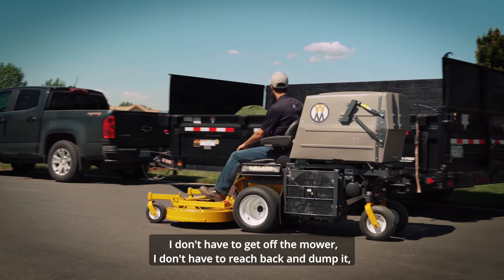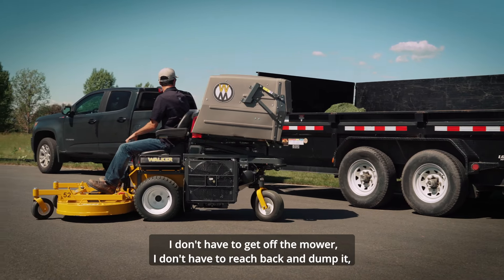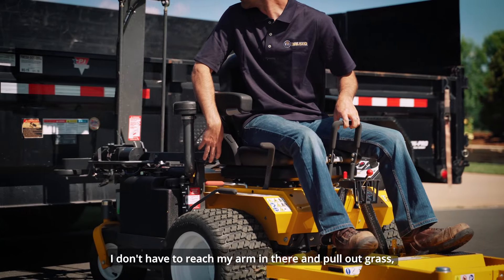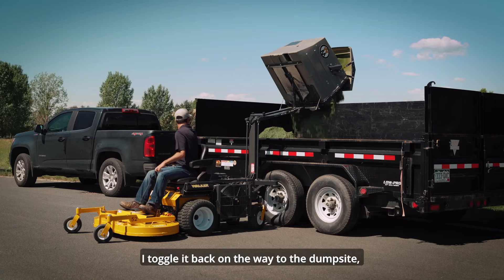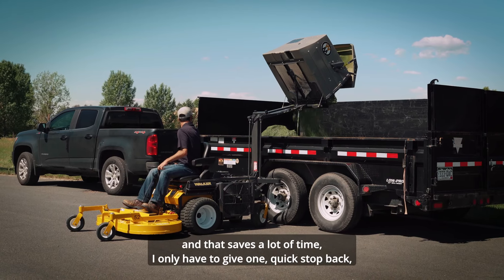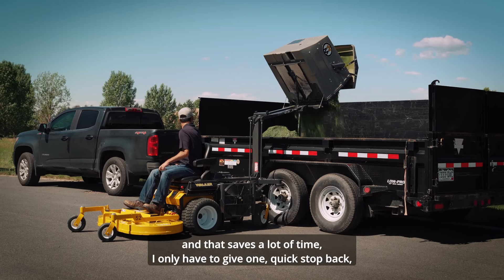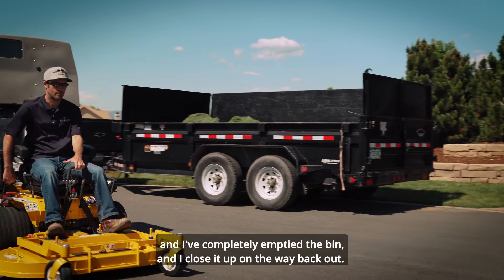Walker: EASY [Hi-Dump] Air Cooled Engine Co.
Dumping grass clippings doesn't have to be hard.